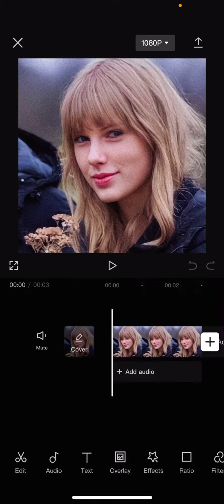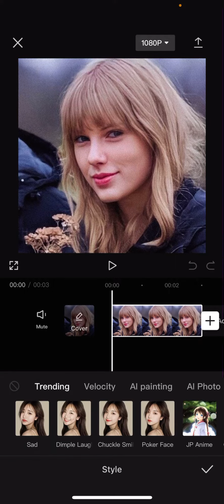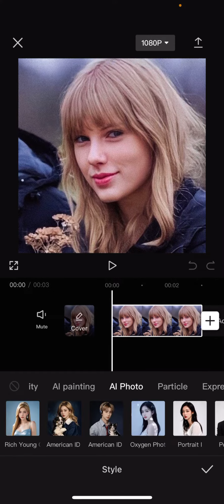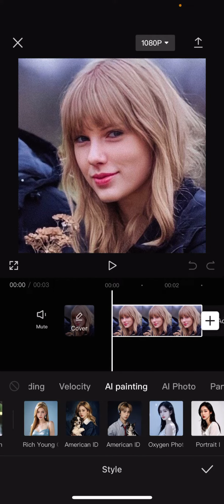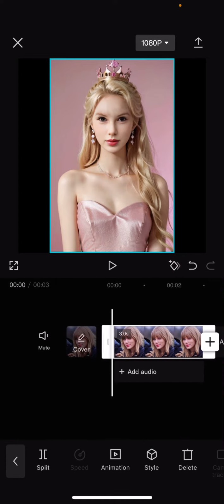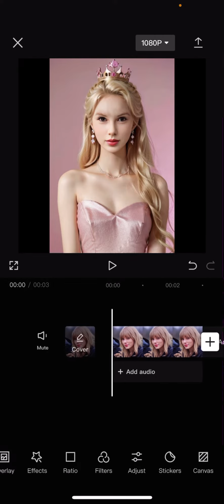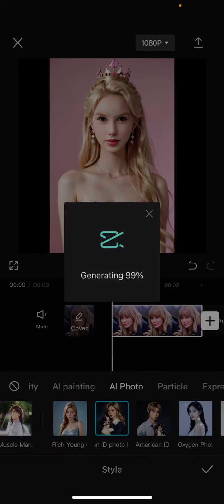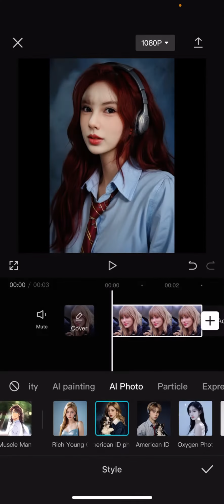How You Can Make Yourself Into A Princess For Photos By Using CapCut's AI Photo Style Easily?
Turn yourself into a princess on CapCut by watching this tutorial.